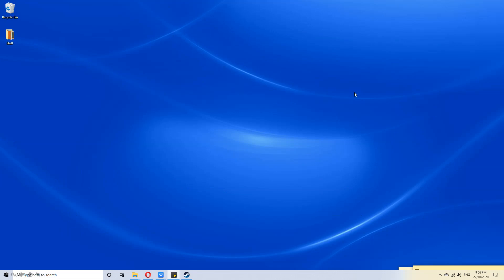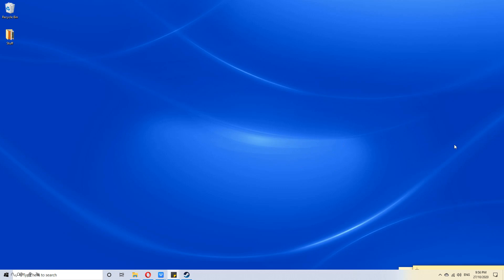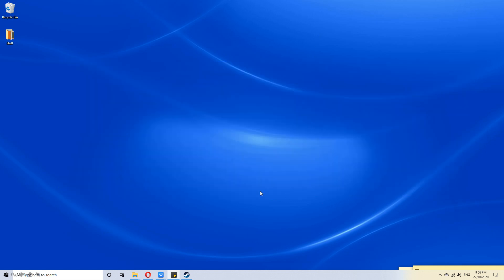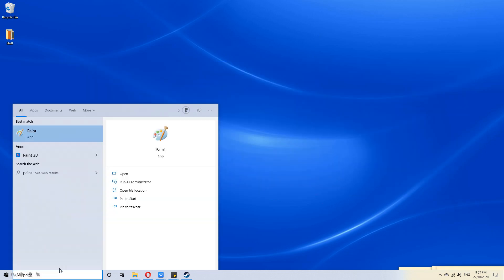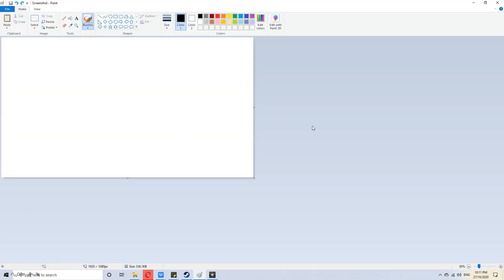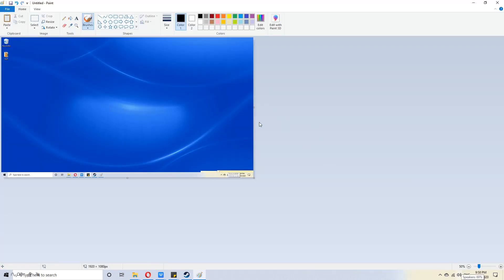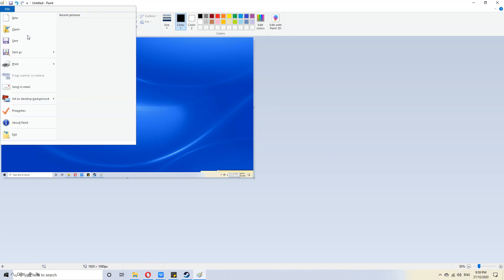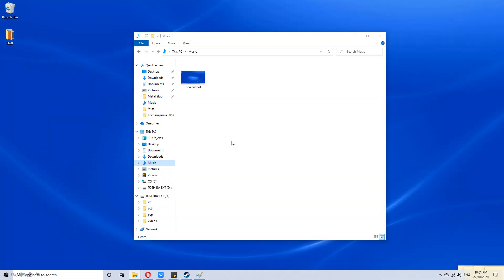How to Take a Screenshot on a Windows 10 PC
A video tutorial describing how to take / make / have / create  a screenshot in Windows 10 computer.

Windows screenshot, windows screen shot, how to screen shot on windows computer , Screen desktop , screen shot computer screen , take a photo on windows pc , take a picture of a screen on windows computer ,